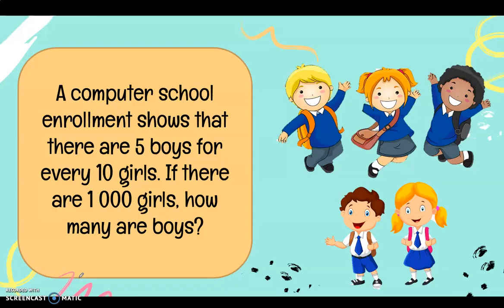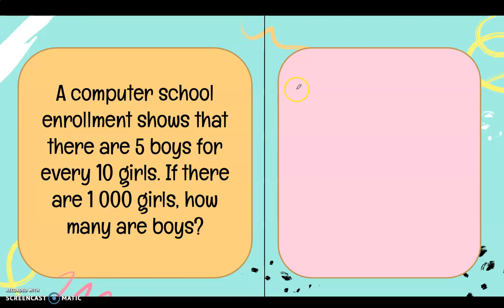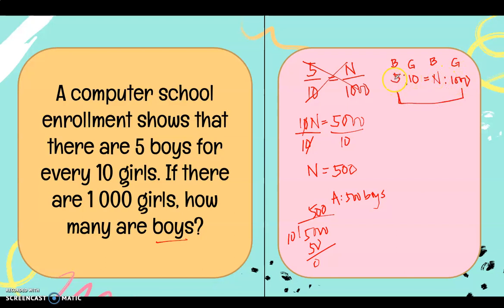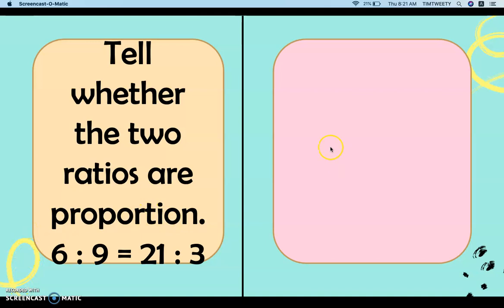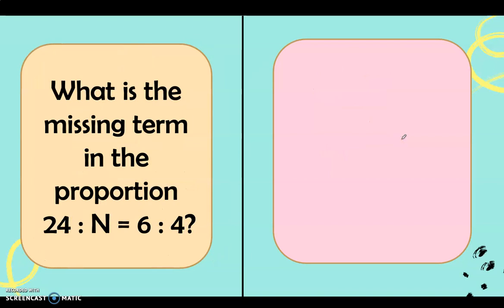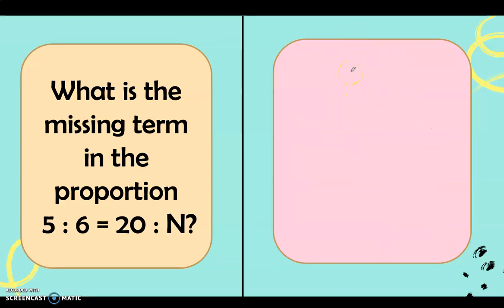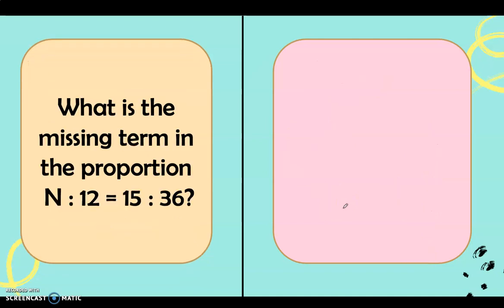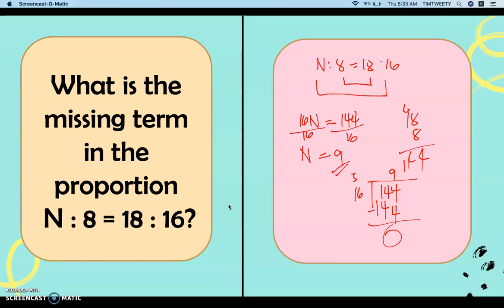Proportion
Finding the missing term in a proportion. Comparing the Two Ratios